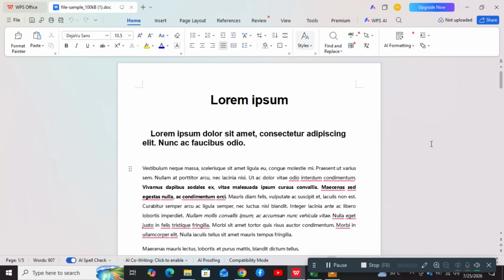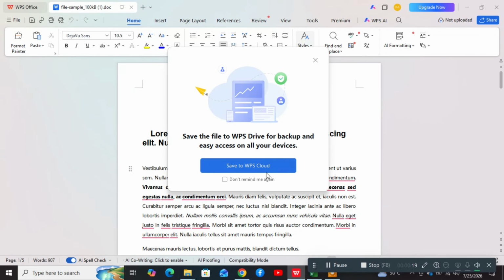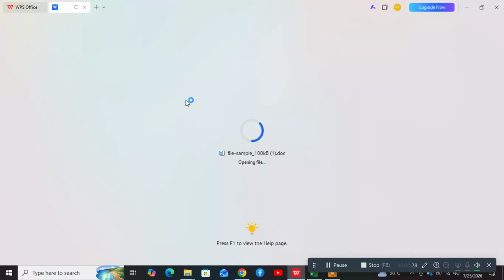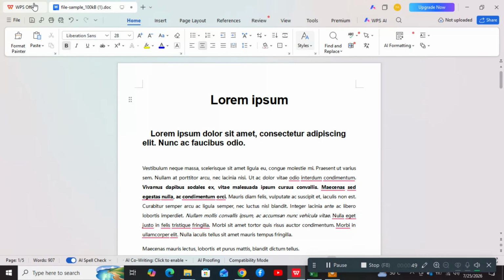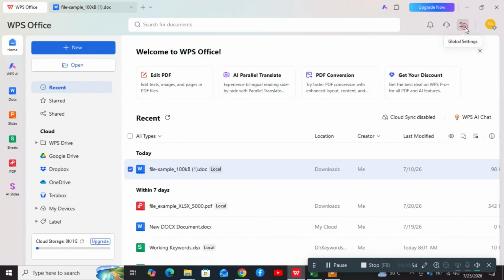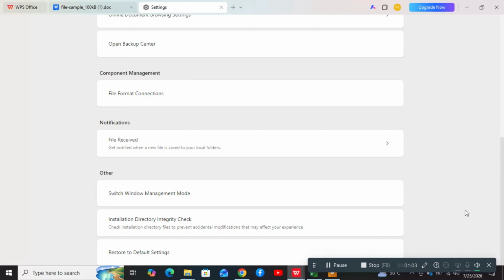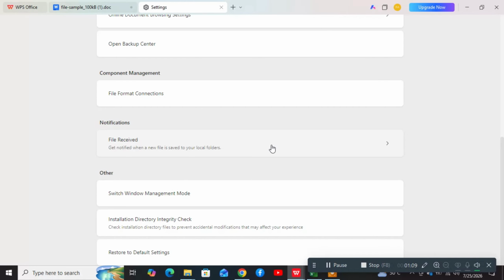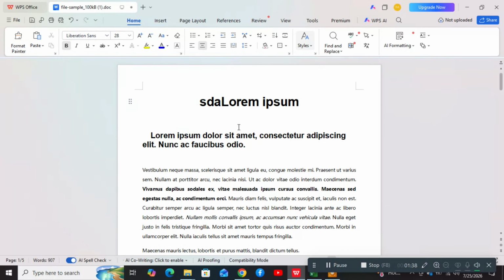WPS Office Keyboard Not Working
If your WPS Office Keyboard Not Working issue is causing problems while typing or editing documents, this video will show you some simple solutions to fix it. Whether you are facing wps office keyboard not working, wps key not working, or keyboard not working in office, follow the steps shown in this tutorial to get your keyboard working again.

Many users also ask why is my keyboard not working on powerpoint when they experience similar typing issues. In this guide, we will cover possible reasons and fixes that may help resolve the problem. If your wps office arrow keys not working issue is preventing you from navigating through documents, this video will also help you troubleshoot it quickly.

This tutorial is designed for users of wps office who want an easy and effective way to fix keyboard-related problems and continue working without interruptions.